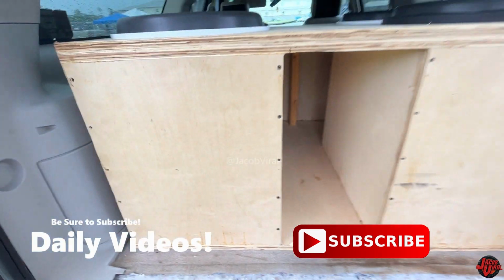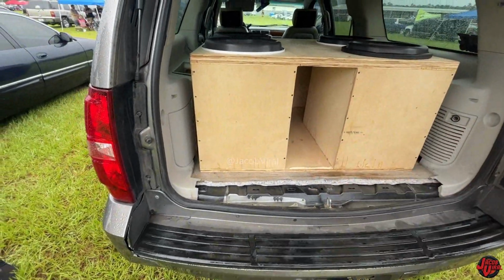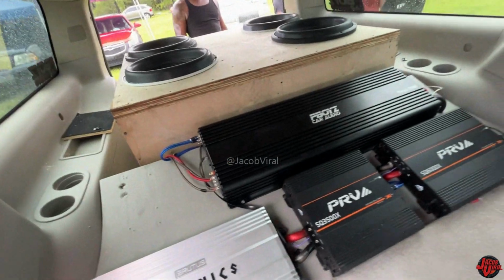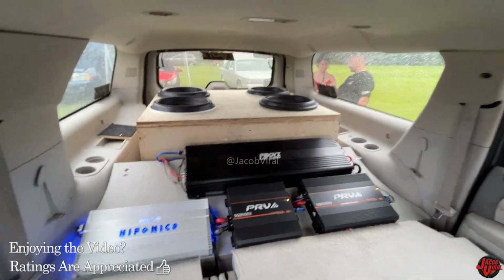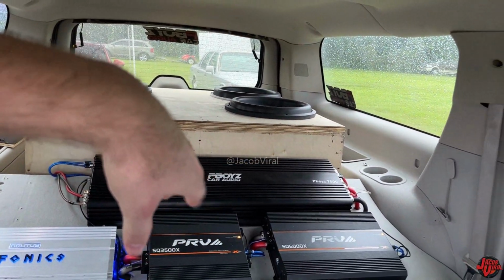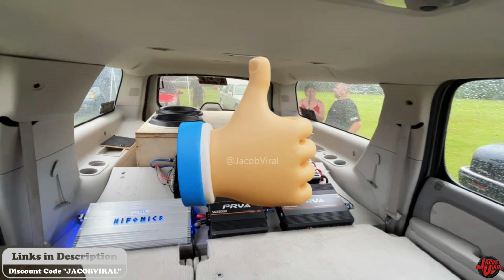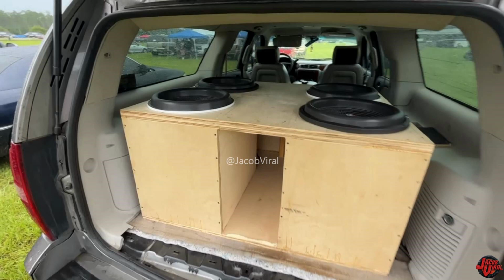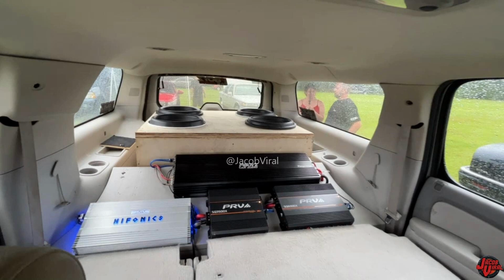4 15" SUBWOOFERS TEAR UP SUBURBAN!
📝Video Equipment/Notes:
Show: Summer Showcase 2022 Jacksonville, FL
Song: Future-Codeine Crazy(30-33hz)
Studio Music: Stranger Things-Causmic
4 15 inch subs no wall
7,500 Watt RMS Sub Amp
PRV SQ3500X
PRV SQ6000X
Tuned to 32Hz
300sq inches of Port
4.5 Cubes per Sub
High Output Alternator
Hifonics Brutus 4 Channel
Timpano Door Speakers
PRV Tweeters